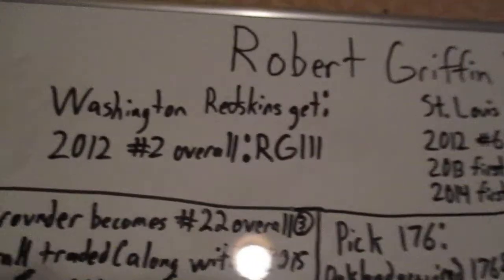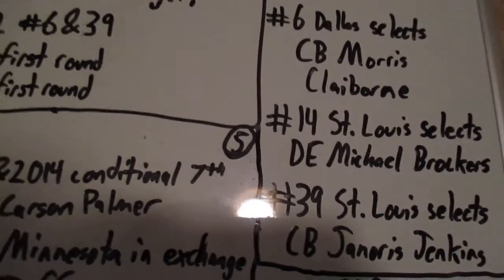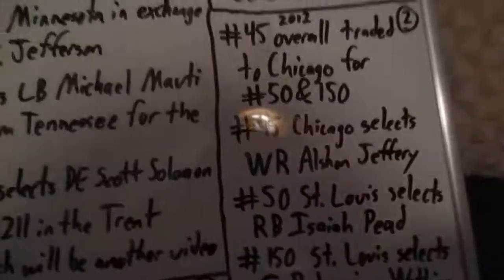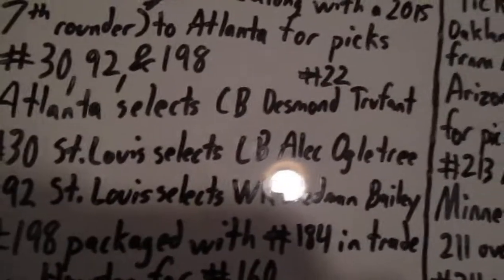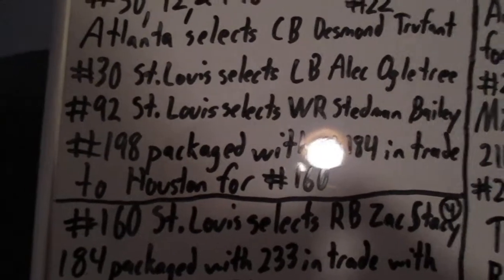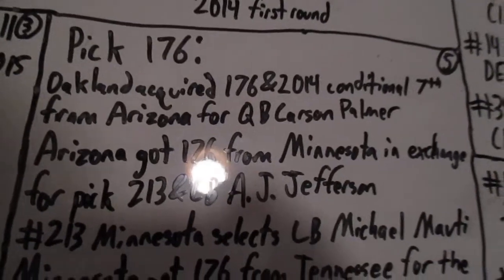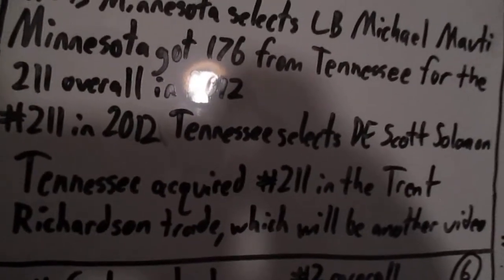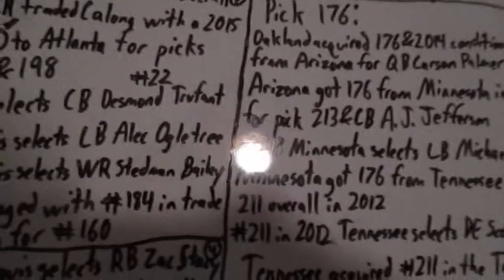Robert Griffin III Trade Breakdown (Old Version)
This video was released about a month before the Washington team rebranded as the "Football Team".
In this video, we look at the full Robert Griffin III trade, 8 years after the Washington Football Team sent shock-waves through the NFL by trading up for the #2 overall selection.
11 teams were involved in this trade, in one way or another.
Did Washington find their franchise QB? Did the Rams prove that quantity is better than quality? Or, did both teams regret the trade?
I apologize for the messy timestamps. These old videos were not as organized as they should have been.
0:00 Introduction
0:37 Washington
1:31 St. Louis
1:49 Dallas
2:30 St. Louis
3:31 Chicago
4:06 St. Louis
5:28 New England
5:54 Atlanta
6:27 St. Louis
9:16 Houston
10:39 Oakland
11:17 Arizona
11:51 Minnesota
12:52 Tennessee
13:38 St. Louis
14:22 Oakland
Ah, yes, this is an old video. I did not break down trades properly, in my opinion. As a result, I followed a certain pick, pick 176, to its roots. Pick 176's original trade (13:06) is broken down in the Trent Richardson video.
The Carson Palmer trade (11:18) got its own breakdown, due to the magnitude of the trade itself.